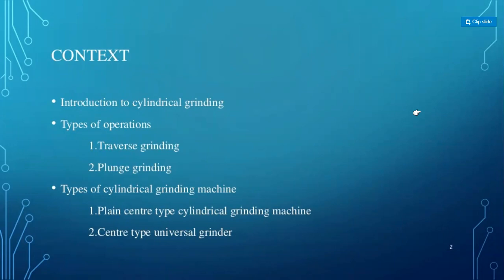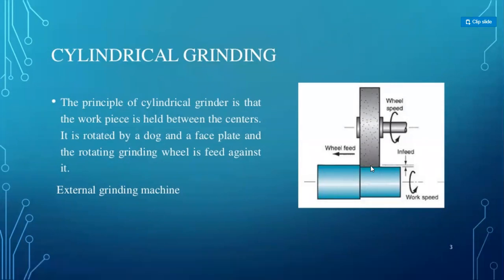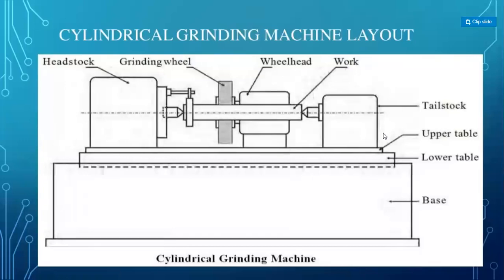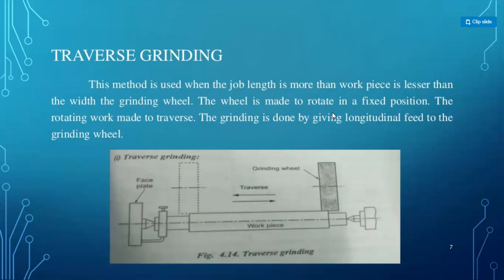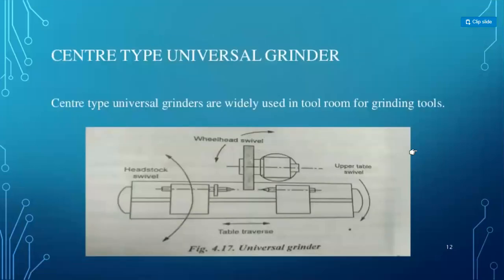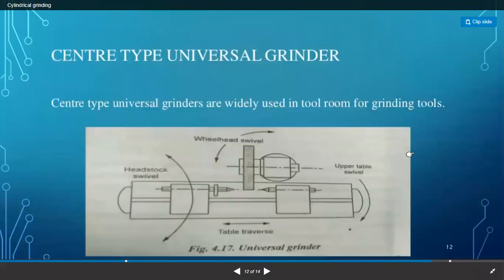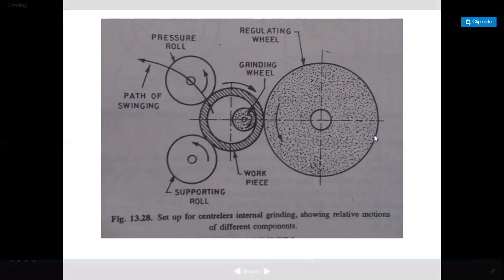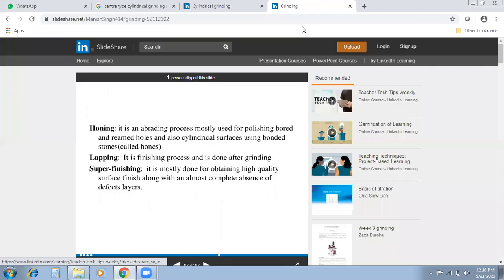Centre type cylindrical grinders and internal grinding machine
Explanation of centre type cylindrical and internal grinding machine